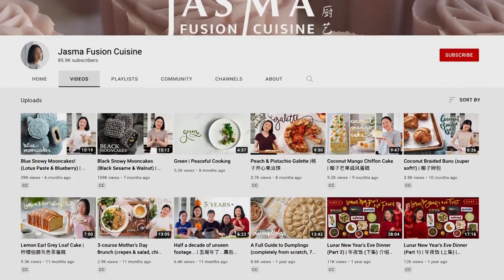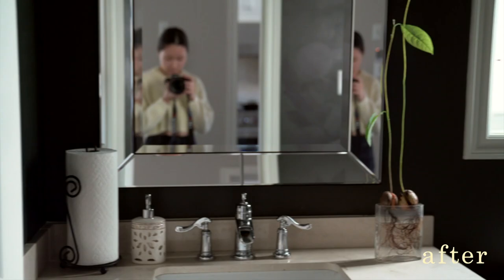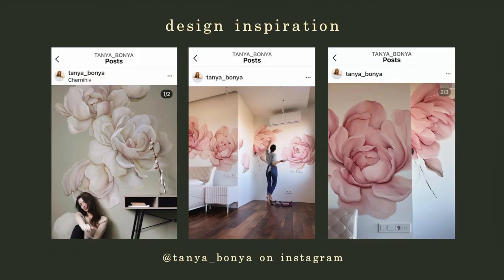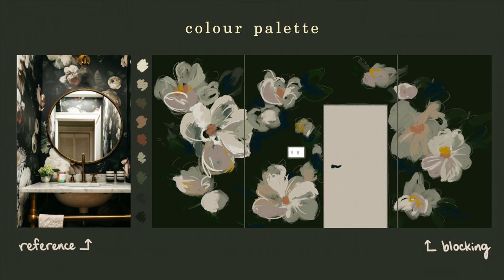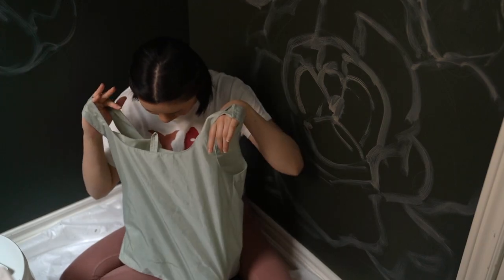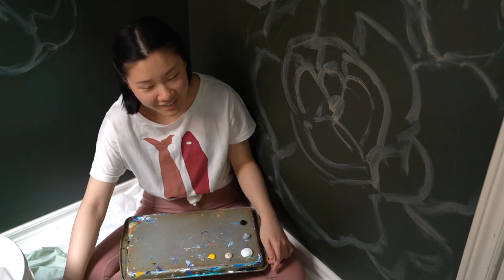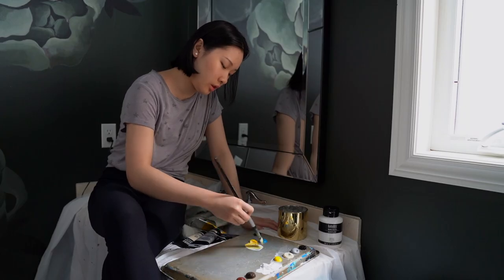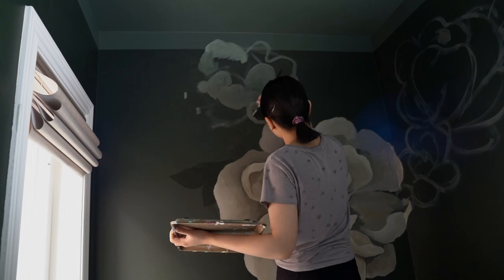i spent a week painting a powder room:)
This video was filmed back in the summer of 2021 and I honestly didn't know if I was ever going to post it...but here we are. I hope you enjoy my first attempt at vlogging!

🎬  Edits and Graphics/后期 by Jasma Zhou